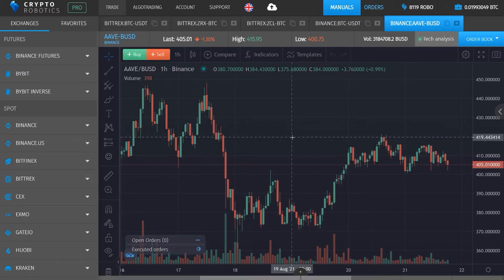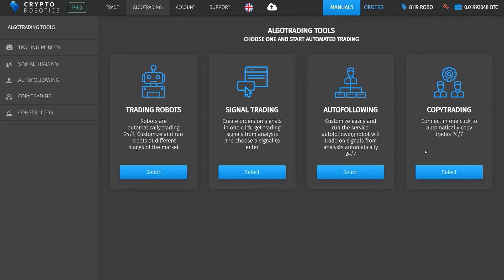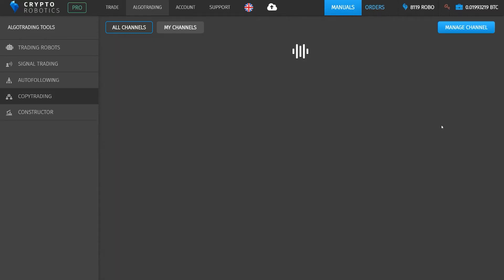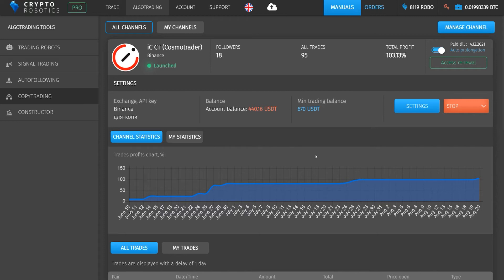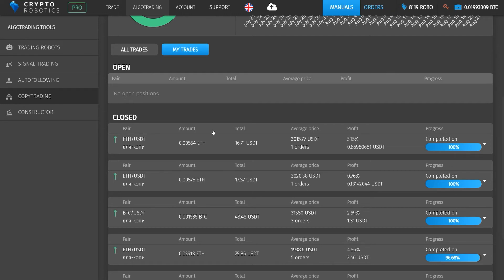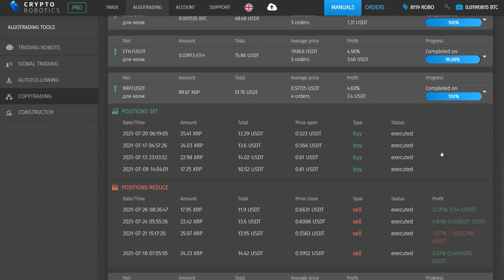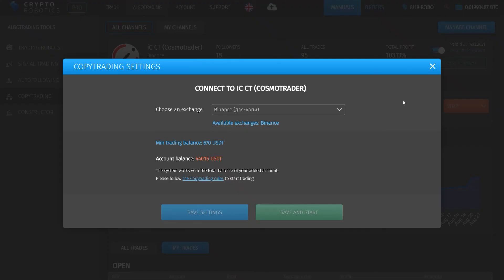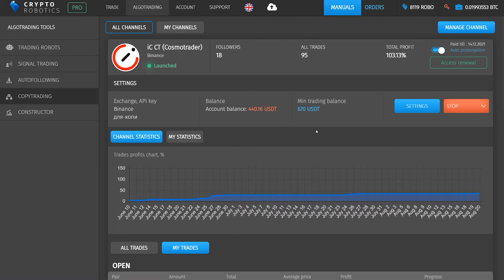BEST copytrading with Cryptorobotics trading terminal. Tutorial.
The CryptoRobotics solution will change your perception of cryptocurrency trading!

Nowadays, cryptocurrency trading is more time consuming than it is profitable.

Presently, there are more than 200 cryptocurrency exchanges, each with its own interface and separate login keys.

CryptoRobotics allows cryptocurrencies to be traded simultaneously on multiple exchanges  within one window and with one-click switching access.